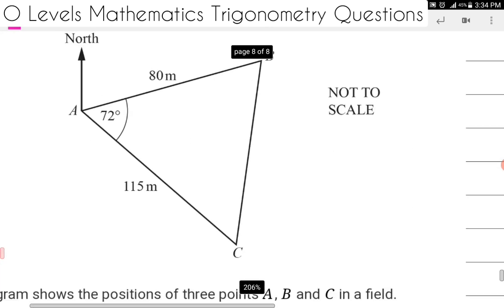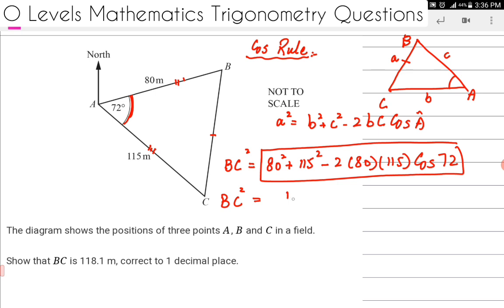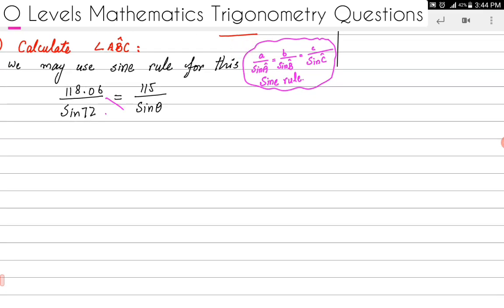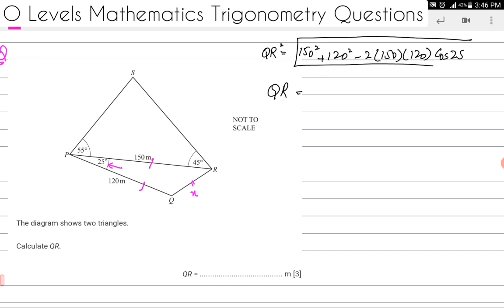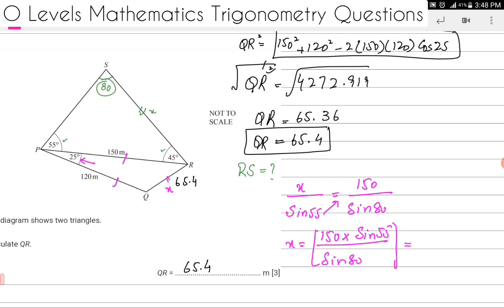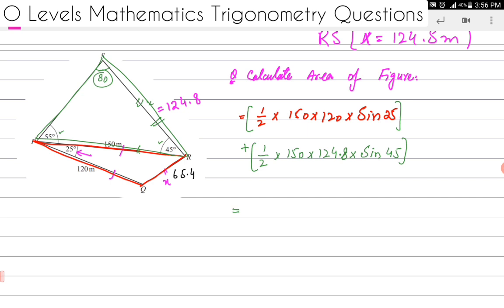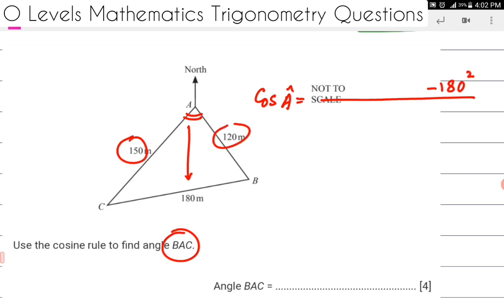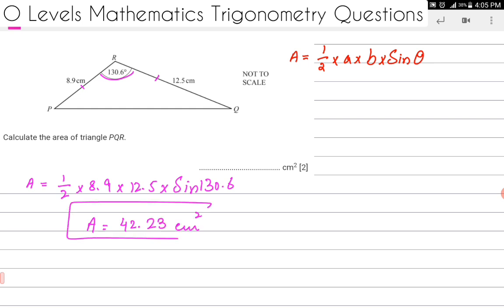Trigonometry Past Paper Questions |O Levels Mathematics 4024| Cos Rule |Sine Rule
Trigonometry, sine rule and cosine rule past paper questions practice .Area of triangle. Past  paper questions are  discussed to enhance the approach of students to get problems that are coming .